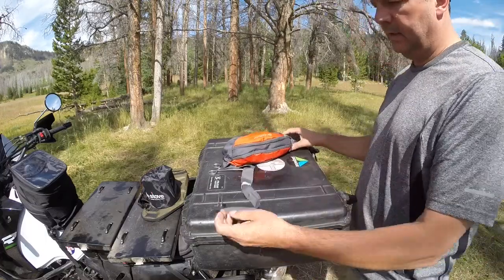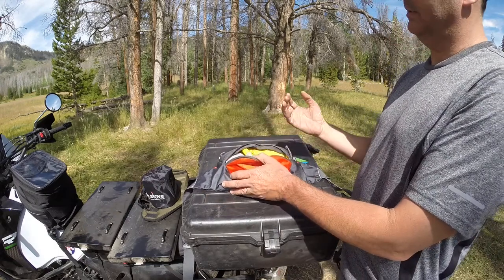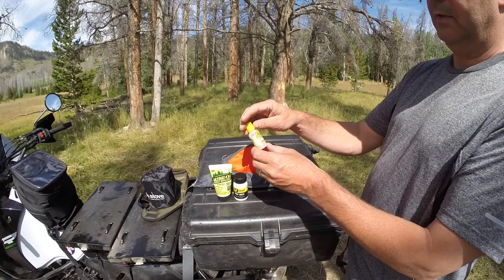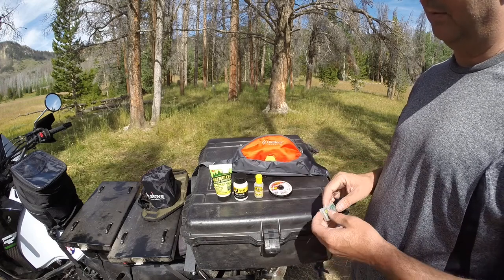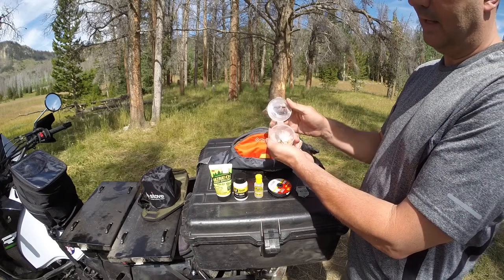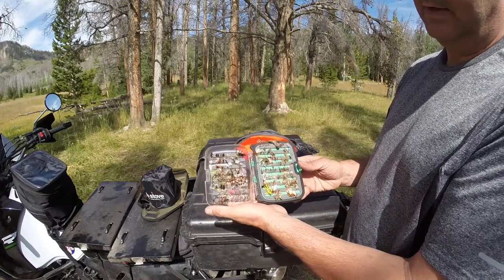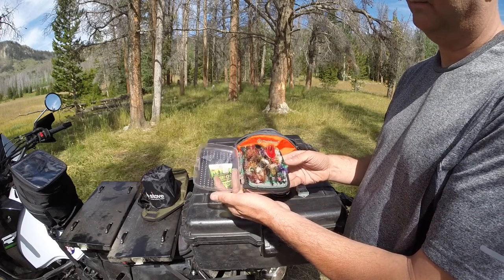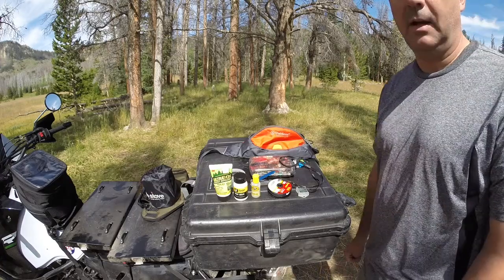Klr Kenny Vlog #2 Motorcycle camping gear. FISHING GEAR PART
This is an addendum to Vlog #1. This is the bag that I bring on my klr 650. You never know when you will come across a good lake or stream.